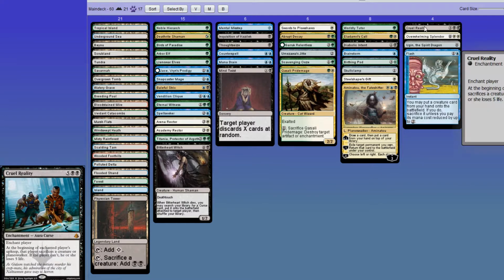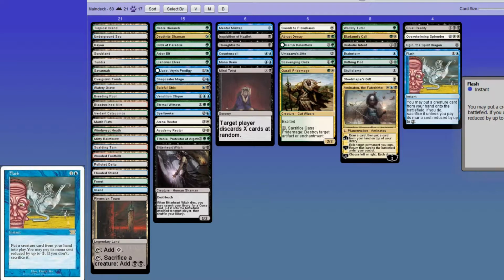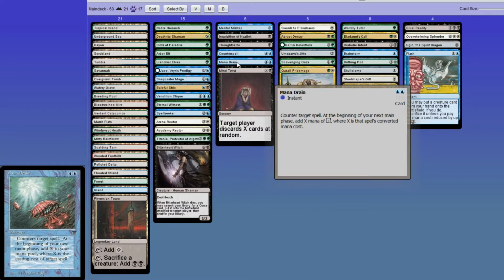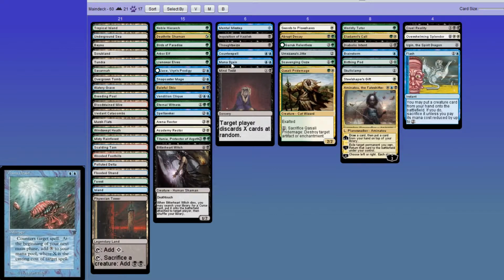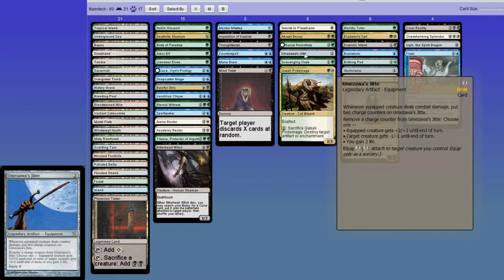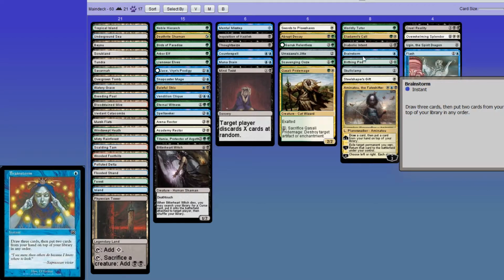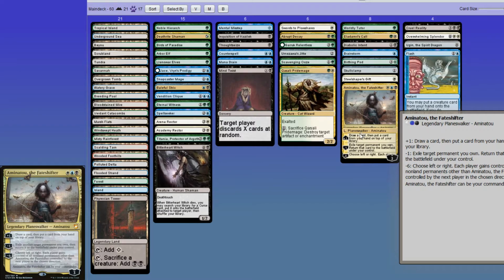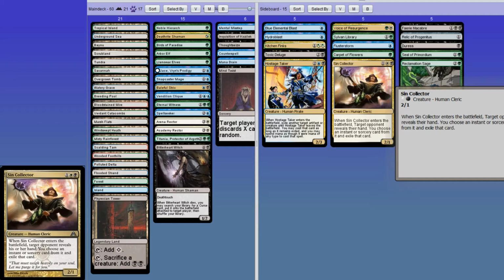Highlander 7 Minute 7 Point – Get Rektor Deck Tech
If you'd like to know more about the 7 Point Highlander format, visit the official
DECKLIST: BGWU Midrange-Combo
“Get Rektor”
Decklist can be ported straight into your program (Xmage, MtGO)

1 [3ED:290] Underground Sea
1 [BBD:23] Arena Rector
1 [C14:50] Titania, Protector of Argoth
1 [ZEN:220] Misty Rainforest
1 [ROE:115] Inquisition of Kozilek
1 [KTK:266] Forest
1 [ISD:78] Snapcaster Mage
1 [3ED:289] Tundra
1 [ZEN:229] Verdant Catacombs
1 [3ED:288] Tropical Island
1 [ISD:181] Garruk Relentless
1 [C13:177] Baleful Strix
1 [ZEN:223] Scalding Tarn
1 [USG:322] Phyrexian Tower
1 [LEB:116] Mind Twist
1 [PLS:106] Eladamri's Call
1 [LRW:145] Thoughtseize
1 [PLS:42] Diabolic Intent
1 [GTC:240] Breeding Pool
1 [3ED:283] Bayou
1 [UDS:1] Academy Rector
1 [3ED:286] Scrubland
1 [RTR:141] Abrupt Decay
1 [3ED:285] Savannah
1 [KTK:255] Island
1 [CON:87] Noble Hierarch
1 [WWK:95] Arbor Elf
1 [RTR:213] Deathrite Shaman
1 [5DN:86] Eternal Witness
1 [BBD:41] Spellseeker
1 [CMD:170] Scavenging Ooze
1 [C18:37] Aminatou, the Fateshifter
1 [KTK:248] Windswept Heath
1 [KTK:249] Wooded Foothills
1 [BOK:163] Umezawa's Jitte
1 [MMQ:61] Brainstorm
1 [HOU:19] Overwhelming Splendor
1 [NPH:104] Birthing Pod
1 [ICE:64] Counterspell
1 [6ED:67] Flash
1 [RTR:243] Overgrown Tomb
1 [MIR:255] Worldly Tutor
1 [FRF:1] Ugin, the Spirit Dragon
1 [NPH:38] Mental Misstep
1 [2ED:211] Llanowar Elves
1 [LEG:65] Mana Drain
1 [GTC:249] Watery Grave
1 [KTK:239] Polluted Delta
1 [DST:140] Skullclamp
1 [M12:165] Birds of Paradise
1 [AKH:84] Cruel Reality
1 [5DN:19] Steelshaper's Gift
1 [KTK:233] Flooded Strand
1 [ICE:54] Swords to Plowshares
1 [ISD:88] Bitterheart Witch
1 [MOR:55] Vendilion Clique
1 [KTK:230] Bloodstained Mire
1 [ZEN:219] Marsh Flats
1 [ARB:75] Qasali Pridemage
1 [ORI:60] Jace, Vryn's Prodigy
SB: 1 [ICE:72] Hydroblast
SB: 1 [XLN:223] Hostage Taker
SB: 1 [C13:96] Toxic Deluge
SB: 1 [M15:194] Reclamation Sage
SB: 1 [SHM:66] Faerie Macabre
SB: 1 [LEB:50] Blue Elemental Blast
SB: 1 [IMA:55] Flusterstorm
SB: 1 [LEG:207] Sylvan Library
SB: 1 [USG:132] Duress
SB: 1 [PLC:153] Seal of Primordium
SB: 1 [USG:240] Carpet of Flowers
SB: 1 [ALA:218] Relic of Progenitus
SB: 1 [SHM:229] Kitchen Finks
SB: 1 [DGM:103] Sin Collector
SB: 1 [DGM:114] Voice of Resurgence

Adelaide Eternal run tournaments in the South Australia region, rotating through Legacy, Highlander, and Vintage on a monthly basis.

These are community-run events, allowing the use of play test (‘proxy’) cards, and the entry fees go straight in to the prize pool in the form of dual lands and other chase eternal staples. Please enjoy our video coverage and commentaries, and you can access Top 8 deck lists for Vintage and Legacy. If you'd like to know more about the 7 Point Highlander format, visit the official